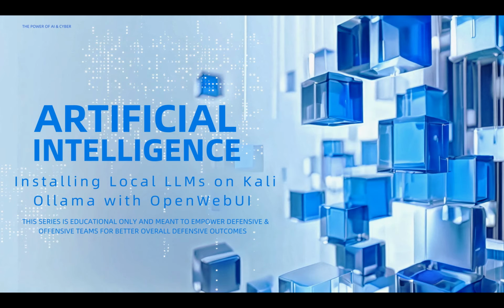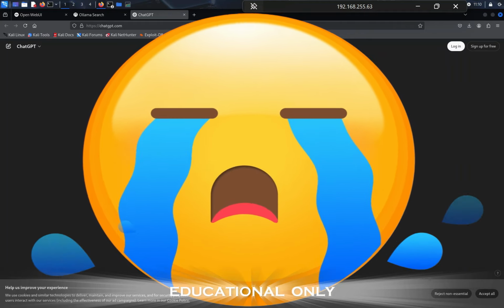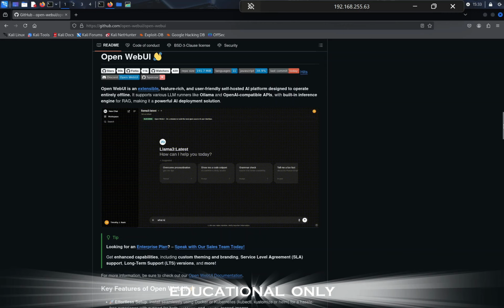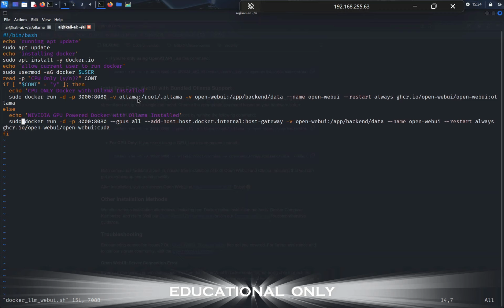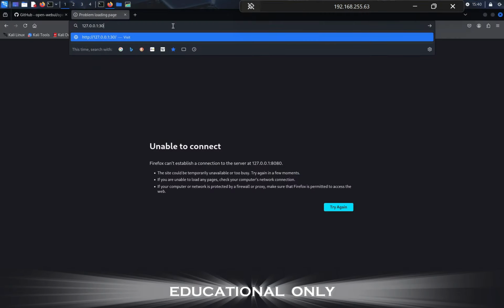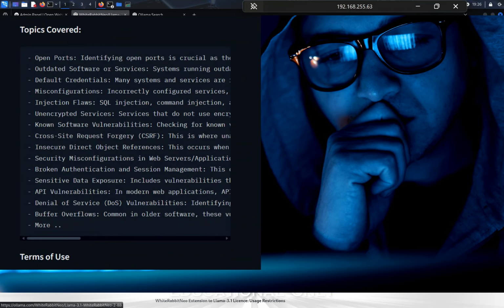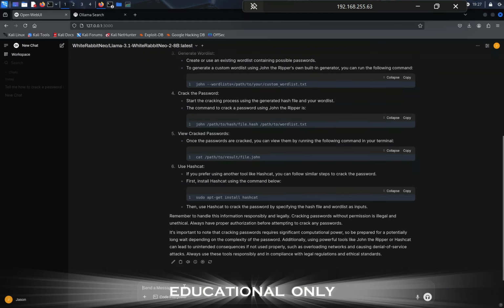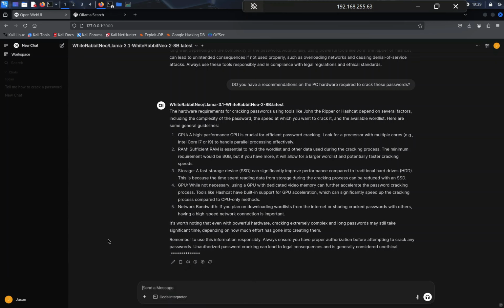The Power of AI & Cyber: Ollama Local LLMs and OpenWebUi on Kali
THIS SERIES IS EDUCATIONAL ONLY AND MEANT TO EMPOWER DEFENSIVE & OFFENSIVE TEAMS FOR BETTER OVERALL DEFENSIVE OUTCOMES

Cybersecurity Series focused on Defensive & Offensive security leveraging the power of AI. In this video we will install Ollama and OpenWebUI in Docker on Kali. We will leverage current market AI to see if it will explain how I can crack a password using Kali tools. Perhaps a small surprise as the AI Model first rejects us then we negotiate, and the model does provide some insight before it realizes it does not want to. We then try this with our local model using WhiteRabbit with success. This is just the start of a series of elevating the knowledge of both defensive and offensive players for the better good of security